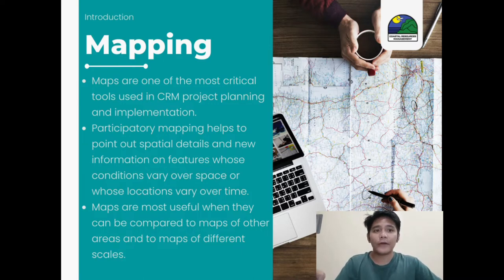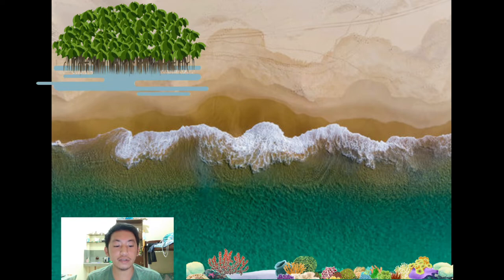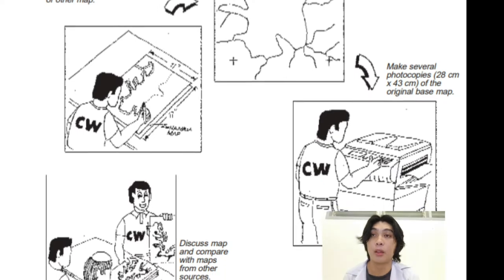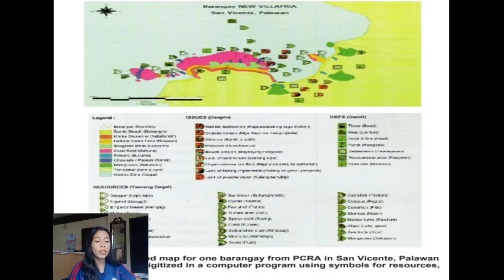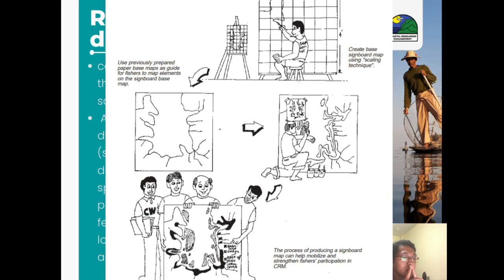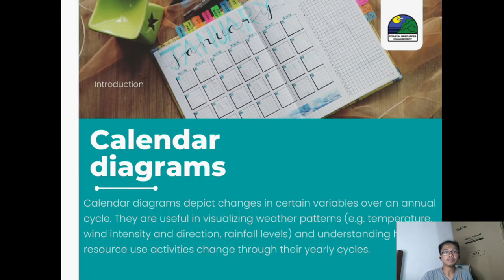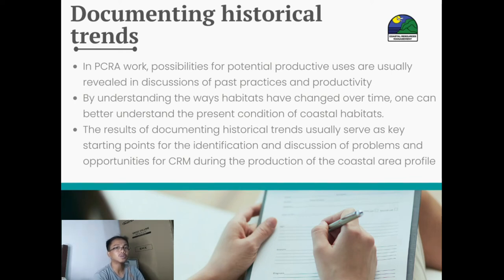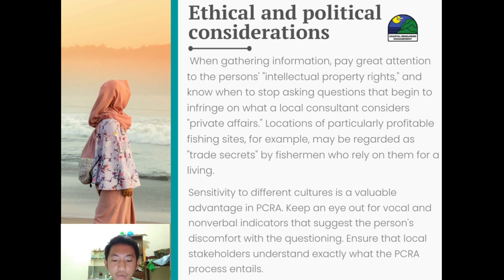MAPPING: Participatory Coastal Resource Assessment | MArinebio101 | Philippines